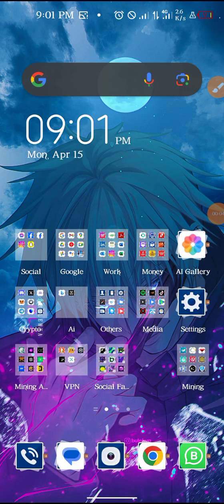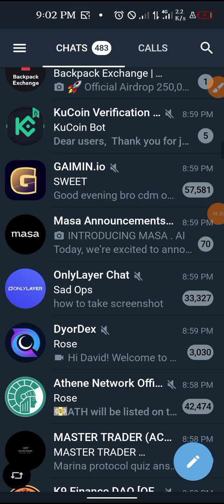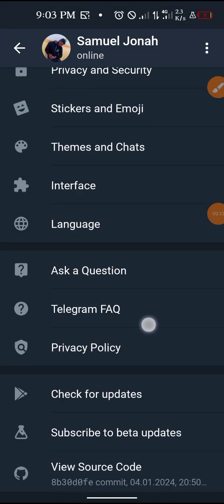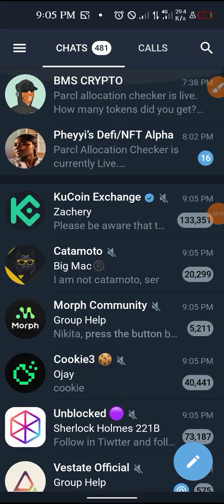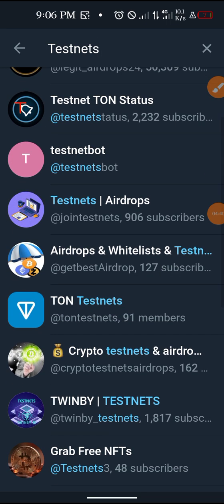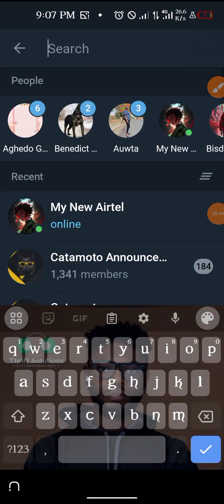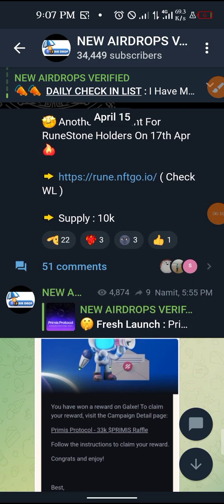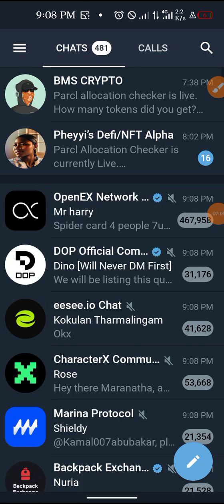Crash Course on How to Use Telegram for Crypto Interactions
Thank you for stopping by. In this video I show you how to use  Telegram for your crypto interactions.

1. Download Telegram
2. Set your username
3. Navigate the UI
4. Join Crypto Channels
5. Get up-to-date information from project and Influencer channels
6. Search for Airdrops and Testnets Opportunities

To reach me, do join my WhatsApp group